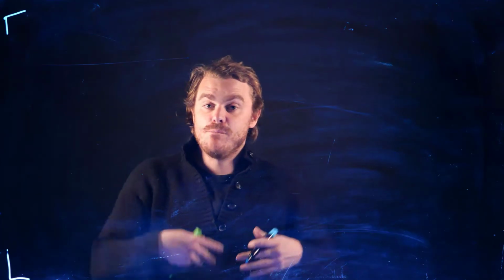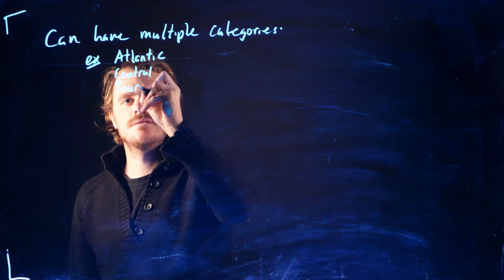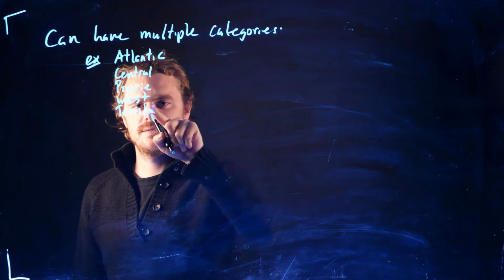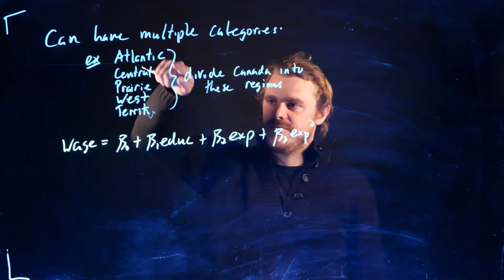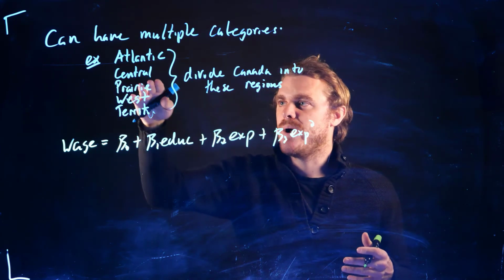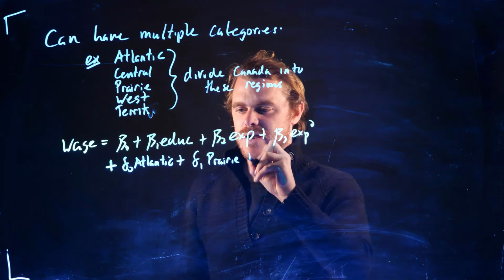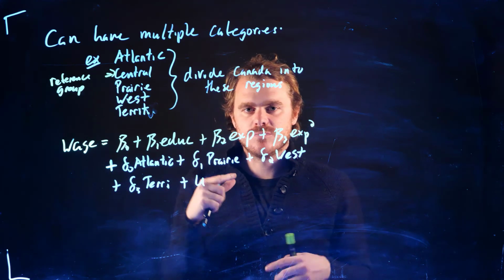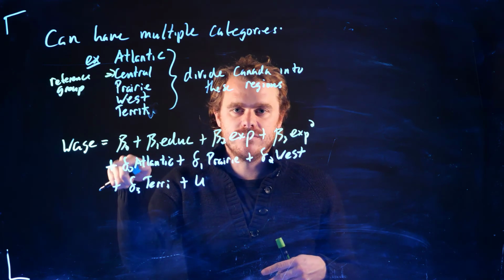Qualitative Variables - Multiple Categories